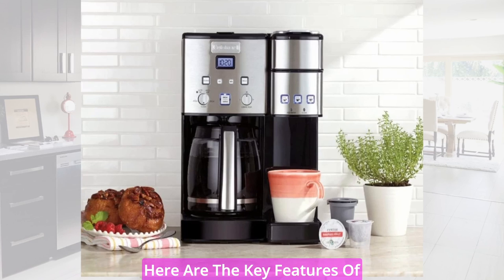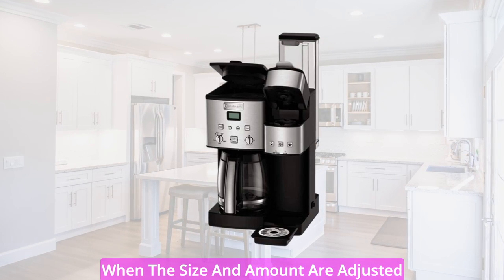Cuisinart Single Serve + 12 Cup Coffee Maker | Best Single Serve Coffee Maker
Do You Want To Enjoy A Delicious Cup Of Coffee Anytime, Anywhere? Whether You Need A Single Serving Or A Whole Pot, Theis Cuisinart Single Serve + 12 Cup Coffee Maker Can Satisfy Your Cravings. This Stainless Steel Appliance Has Many Benefits, Such As It Offers Three Sizes For Single-Serve Brewing: 6 Ounces, 8 Ounces, And 10 Ounces. It Lets You Choose Between Regular And Bold Strength For The Carafe Side. It Has A Removable Water Reservoir And Drip Tray For Easy Cleaning. It Comes With A Reusable Filter Cup That Lets You Use Your Coffee Grounds. The Cuisinart Single Serve + 12 Cup Coffee Maker Is The Perfect Choice For Coffee Lovers Who Want Convenience And Versatility.

Chapters

00:55 Important Tips
01:13 Single-Serve
01:29 Superior Functionality
01:43 Carafe Brewer
01:57 Must-Have Features
02:08 Simplify Your Morning

Amazon is more than just a shopping site. It's a one-stop shop for all your needs. But did you know that Amazon offers a whole host of other services that you might be missing out on?

Here are just a few of the amazing Amazon services you can try for free:

Are you tired of paying for shipping? Do you want to listen to audiobooks and podcasts? If so, then you need to sign up for a free 30-day trial of Amazon Prime!

Kindle Unlimited: Kindle Unlimited is a subscription service that gives you access to millions of books, audiobooks, and magazines. You can read as much as you want, whenever you want.

Amazon Kids+: Amazon Kids+ is a subscription service that gives kids access to thousands of books, movies, TV shows, and educational apps.

Audible: Audible is a subscription service that gives you access to audiobooks, podcasts, and more.

Amazon Wedding Registry: Amazon Wedding Registry is a free service that helps couples create a registry for their wedding.

Are you a student? Do you love Amazon Prime? If so, then you're in luck!

So what are you waiting for? Start exploring Amazon today and discover the amazing services you've been missing out on!